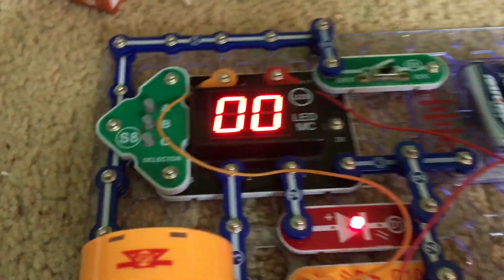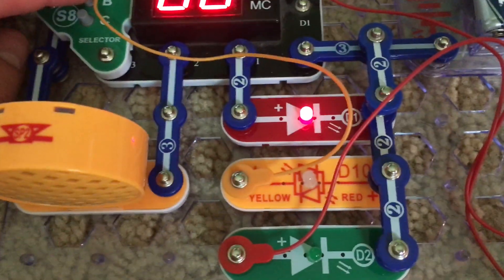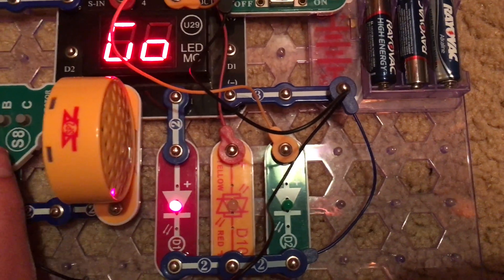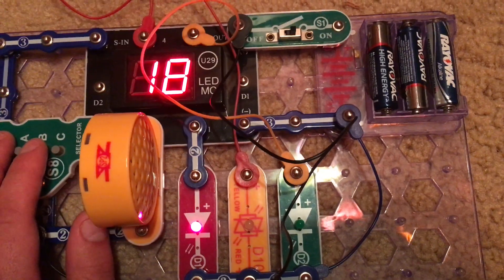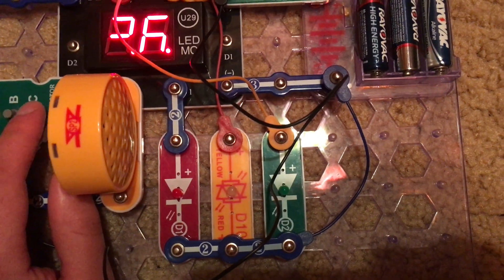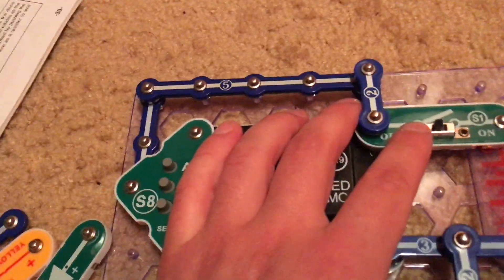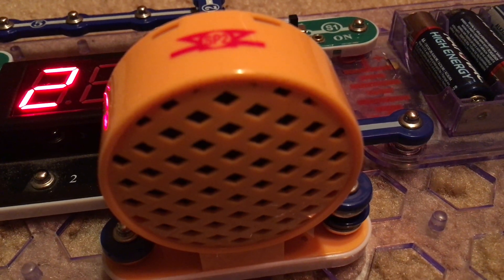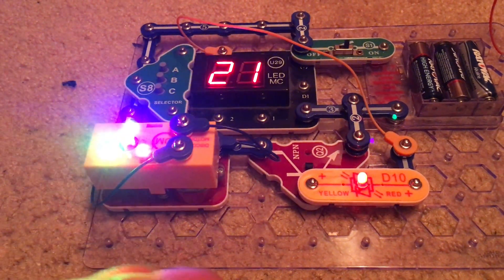Snap Circuits Arcade: Projects 31-45 (SEIZURE WARNING)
NOTE:  Projects 37, 41, and 43-45 have flashing lights and may cause serious reactions in people with epilepsy and those sensitive to flashing lights.  Please do not watch these project demonstrations if you are prone to or think you will have any adverse health effects.  (Project numbers, names, and timestamps are at end of description.)  I cannot be responsible for any health effects resulting from YOUR decision to view these projects.

A demonstration of projects 31-45 of Snap Circuits Arcade, my first Snap Circuits set to film for YouTube.  Before using Snap Circuits Arcade or any other electronic kit, please read the instructions on how to use these toys safely and properly, especially if you are experimenting on your own.  Below are the names of the projects and the timestamps in this video if you wish to skip ahead.

Project 31- 0:00- Home Run Derby Game
Project 32- 1:34- Baseball Game
Project 33- 2:51- Memory Game (Very Easy)
Project 34- 4:23- Memory Game (Easy)
Project 35- 5:20- Memory Game (Medium)
Project 36- 6:11- Memory Game (Hard)
Project 37- 6:41- Memory Game (Progressive)
Project 38- 9:00- Twenty-One
Project 39- 10:06- Disco Twenty-One
Project 40- 10:48- Binary Coded Decimal
Project 41- 12:25- Blink Rate Changer
Project 42- 13:12- Click Rate Changer
Project 43- 13:56- Double Changing Blinker
Project 44- 14:59- Variable Disco Speed
Project 45- 15:58- Variable Speed Variants